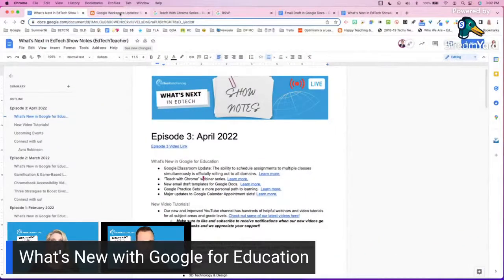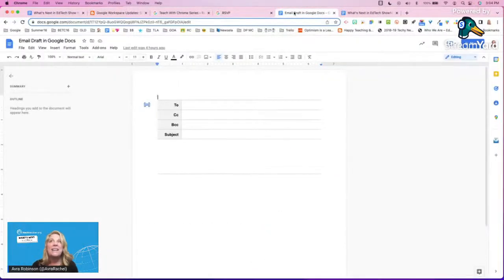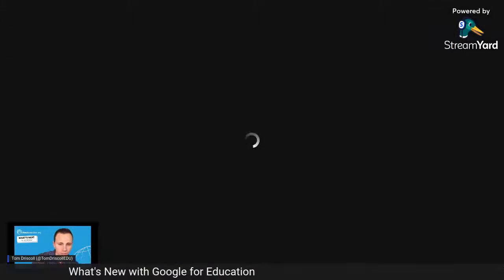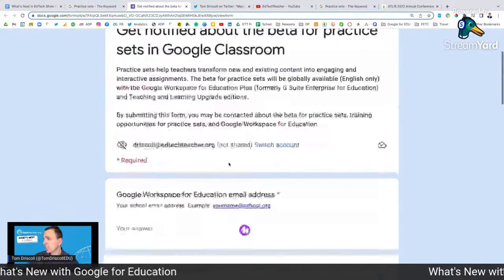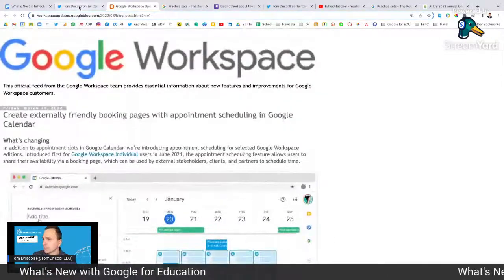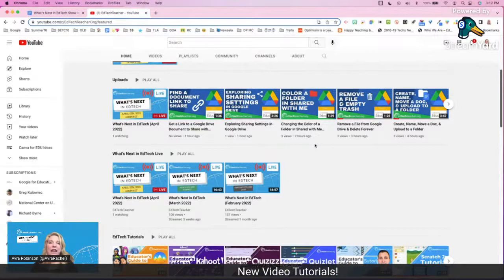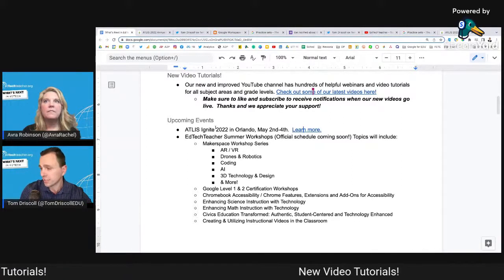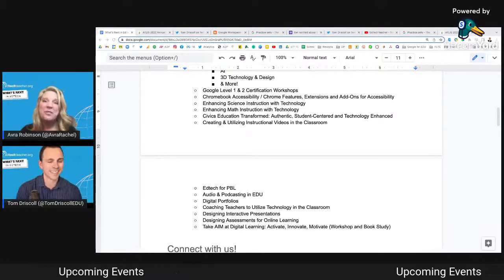What's Next in EdTech (April 2022)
In our April episode of EdTechTeacher's new monthly show,  join instructors Tom Driscoll and Avra Robinson as they share news and helpful resources in the world of EdTech!